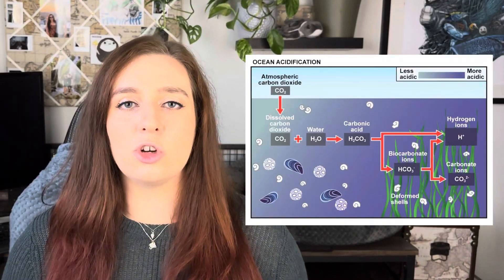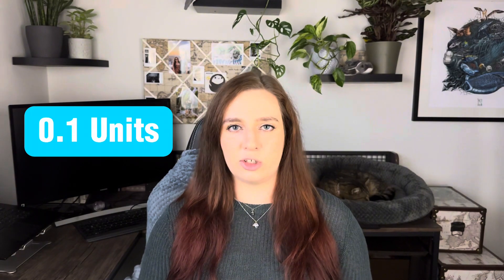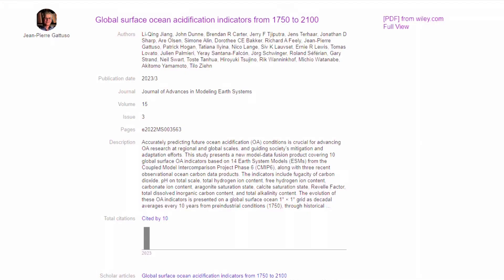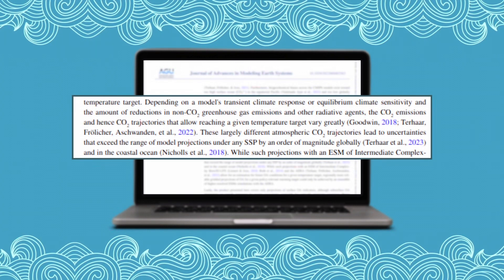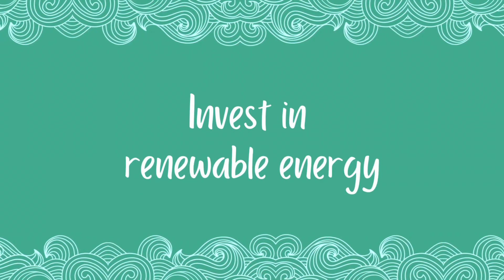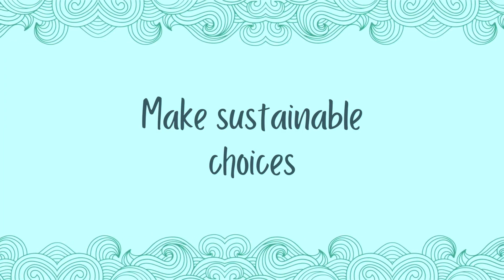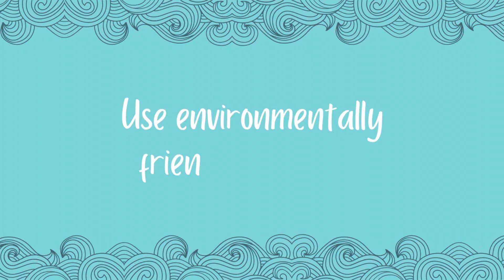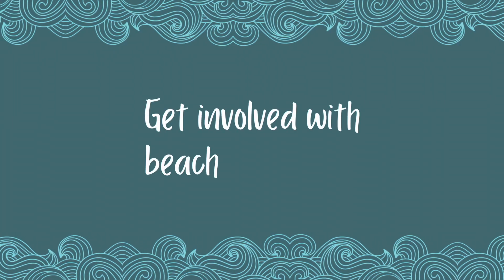Climate Change Is Making Our Oceans Acidic! - The Science & How We Can STOP Ocean Acidification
Did you know our oceans are becoming more acidic?

The primary cause for this is climate change and the CO2 in our atmosphere, as well as other factors like pollution, of course!

Discover why our oceans are turning acidic and the surprising impacts on marine life.

Join me as we explore the crucial research by leading scientists like Dr. Jean-Pierre Gattuso and unveil eye-opening insights into the future of our seas.

But the science is just the beginning!

We're also sharing practical steps YOU can take to combat ocean acidification and protect our oceans.

Don't miss out on being part of the solution!

Hit play now and join the movement for a sustainable and healthy future for our oceans.

Remember, every small action makes a big difference!

Important Links & References:

Schematic diagram of ocean acidification -
Future of the sea: ocean acidification - Scientific Figure on ResearchGate, uploaded by Silvana NR Birchenough. [accessed 19 Nov, 2023]

Second diagram of ocean acidification displaying the concentration of hydrogen ions (H+) and hydroxyl ions (OH-):

Dr. Jean-Pierre Gattuso Scientific Papers -

Footage of Dr. Jean-Pierre Gattuso -

Timestamps:

0:00 - Introduction
0:18 - What is Ocean Acidification?
1:43 - The impacts of Ocean Acidification on marine life
2:46 - Where is Ocean Acidification research being conducted?
3:50 - Dr. Jean-Pierre Gattuso, one of the marine scientists studying Ocean Acidification
4:44 - What can we do as individuals about the Ocean Acidification problem?
6:14 - What else can we do to protect our oceans?
8:09 - What to do if you're overwhelmed with climate anxiety

Some of the links I've shared above might be affiliate links, meaning if you decide to buy a product or use a service through one of these links, I could earn a tiny commission or get a little something in return. The great news is that this won't cost you anything and it helps me to keep creating content for you, so thank you!